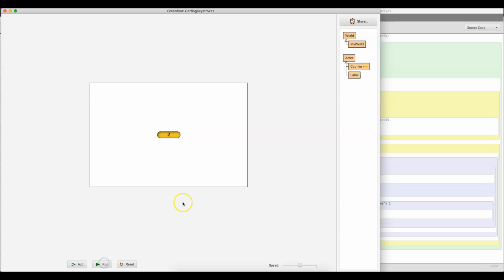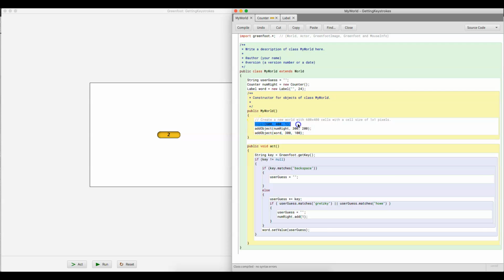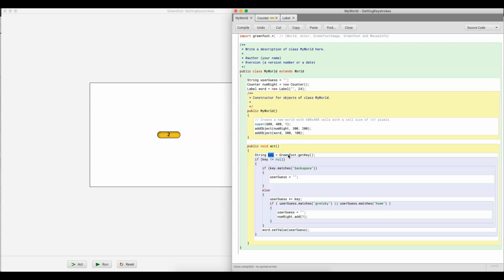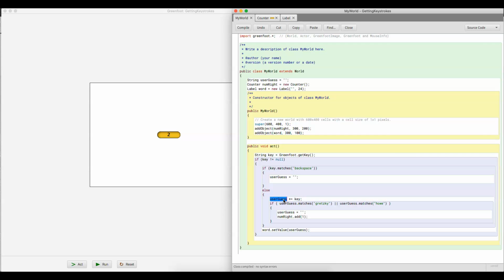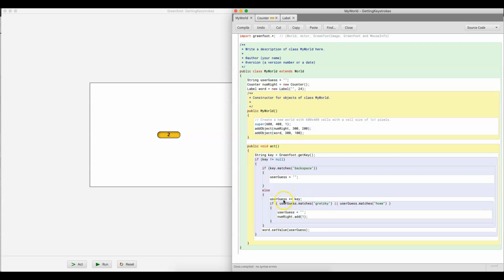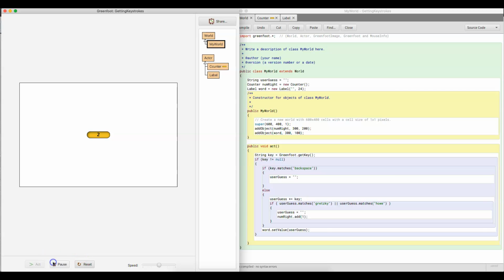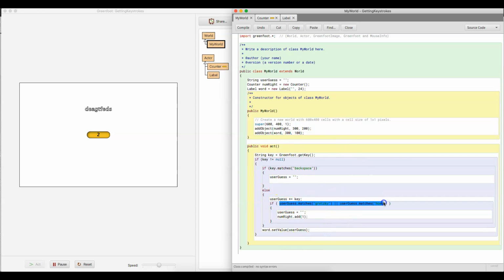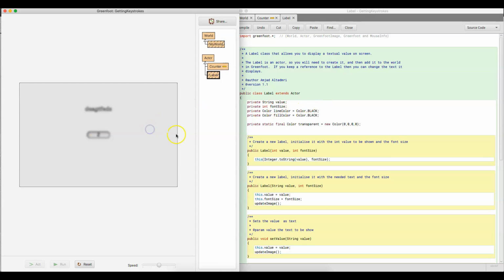April 7 - Grade 12C - Sporcle Game Help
Learn how to accept key input and grow strings using the Greenfoot platform.